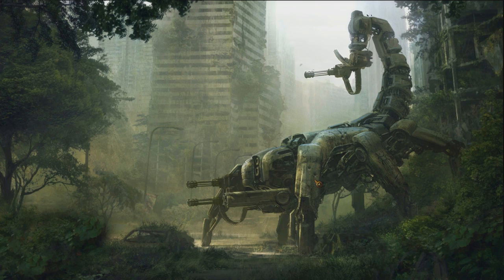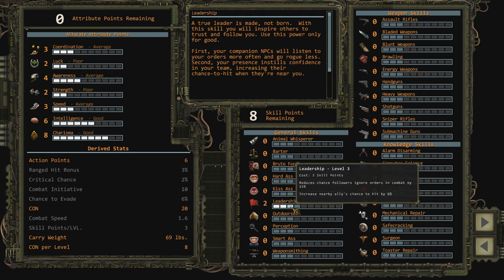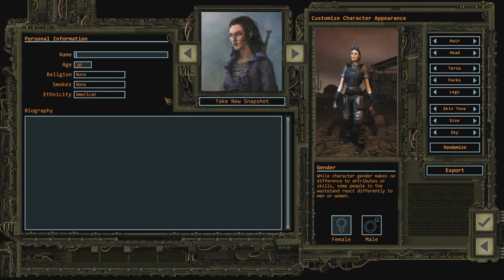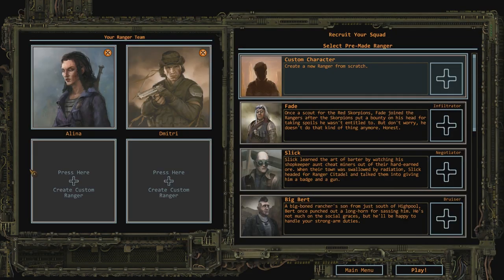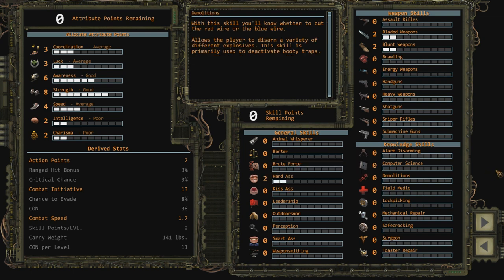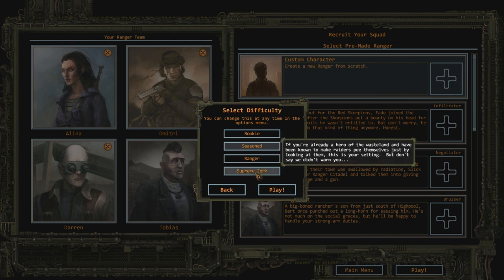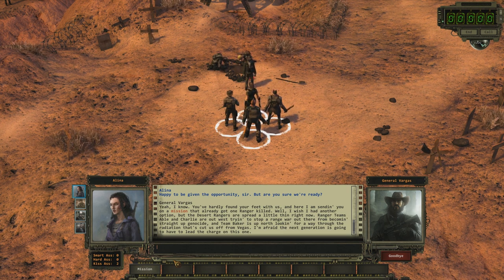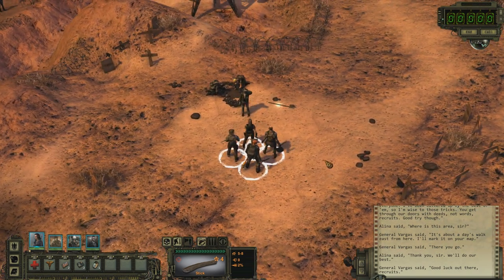Let's Play Wasteland 2 (part 1 - Group Of Rangers [blind])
Wasteland 2! We are a group of rangers in an apocalyptic world, trying to do good. Or bad. Depends. What an awesome game; I hope you'll join me in my quests and enjoy it!
Big thanks to minimr for gifting this one to me!